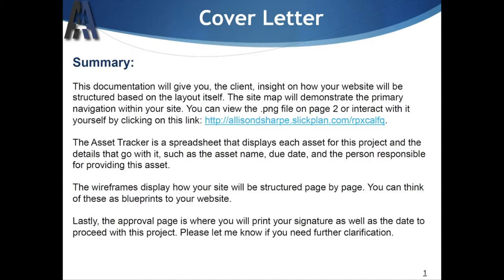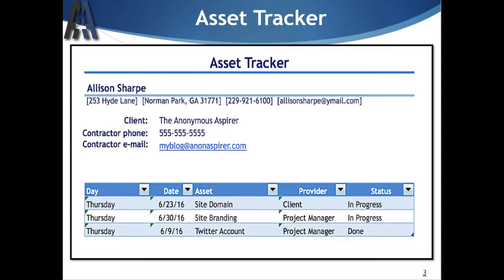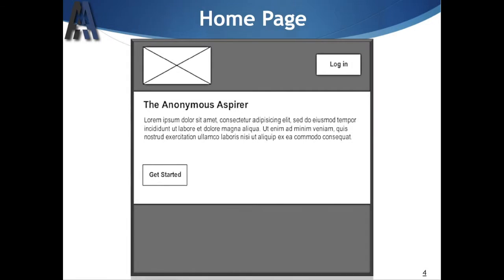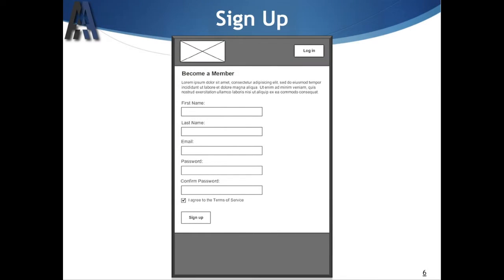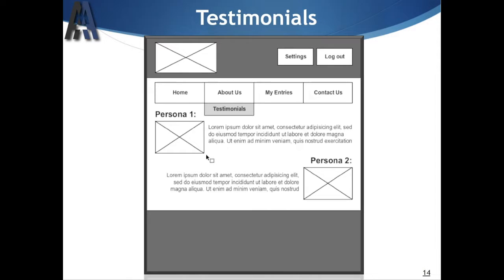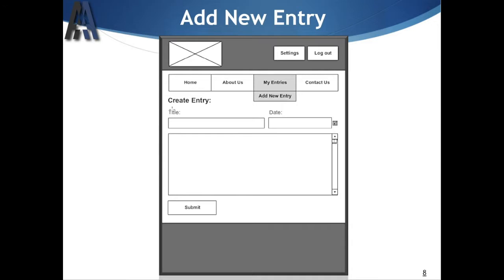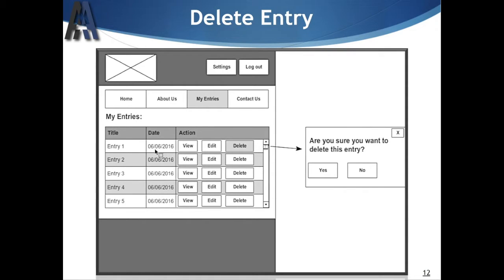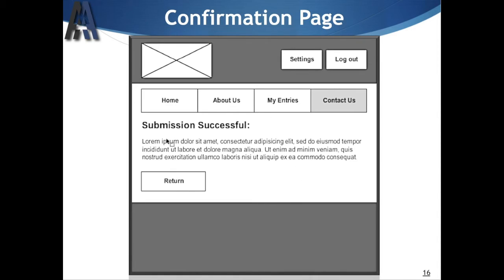Project Preproduction for the Web - Design Structure